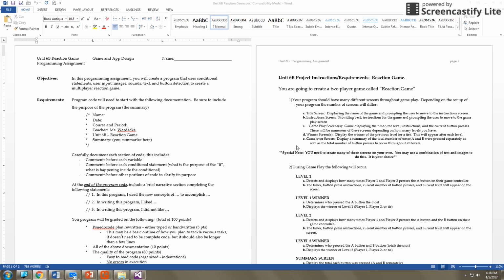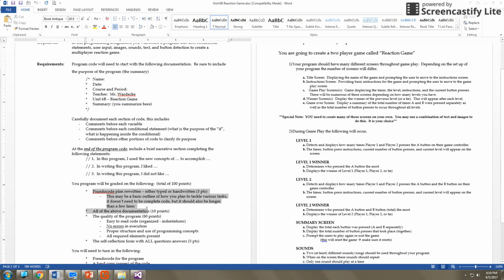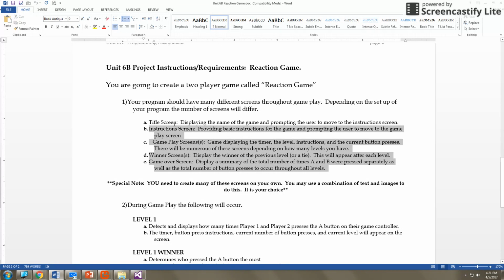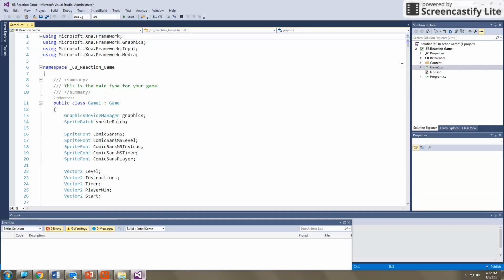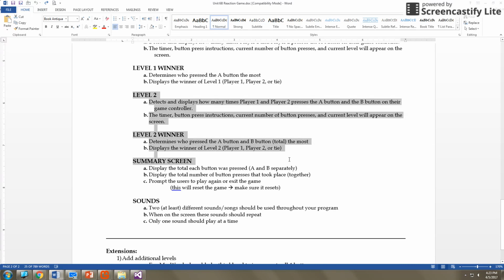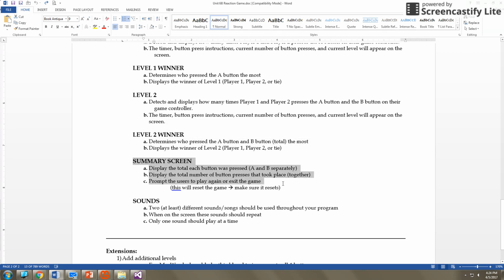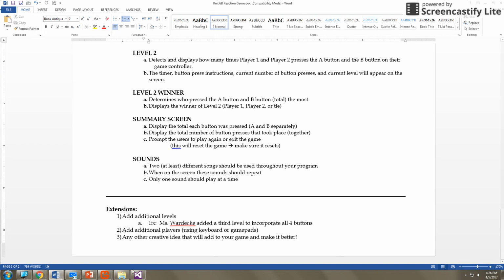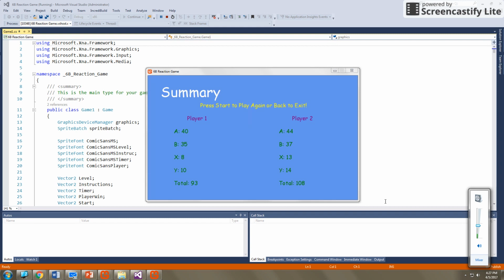Project 6B - Reaction Game